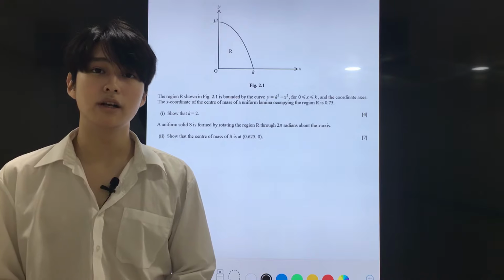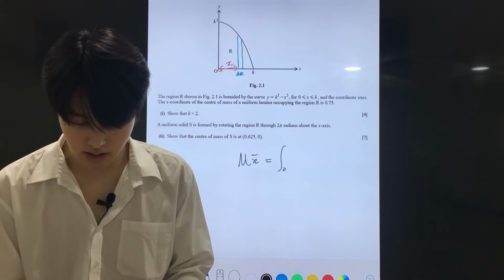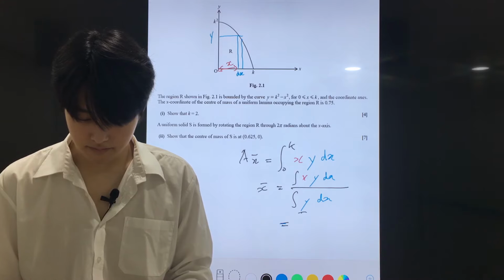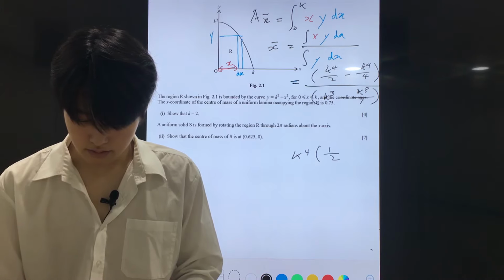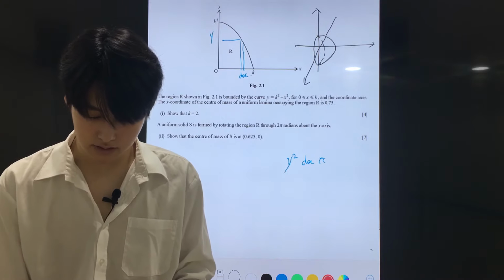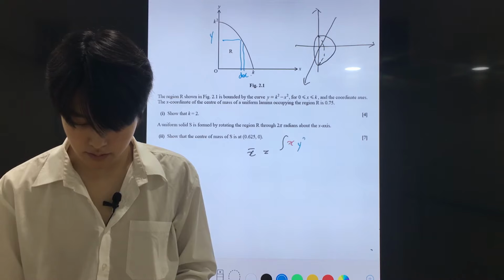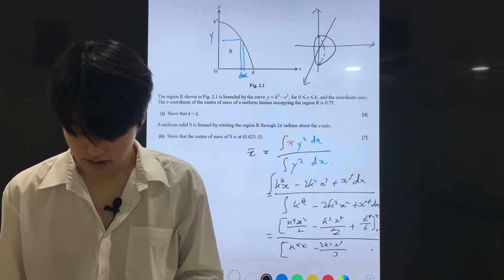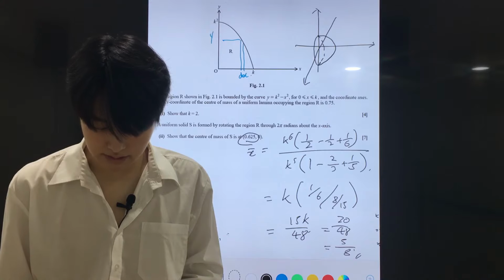수학 데모수업 영상 - 정효재 선생님